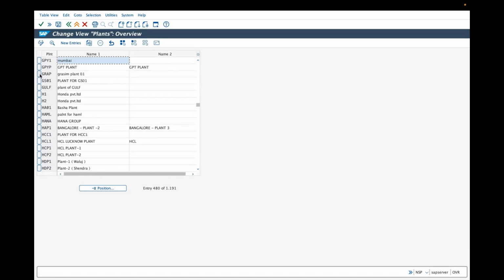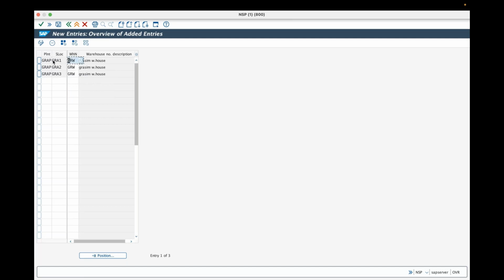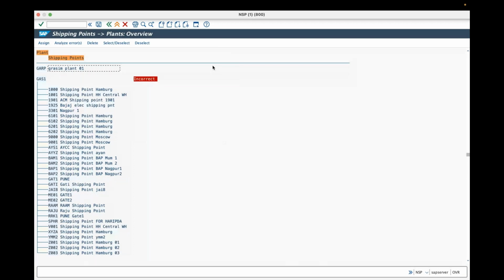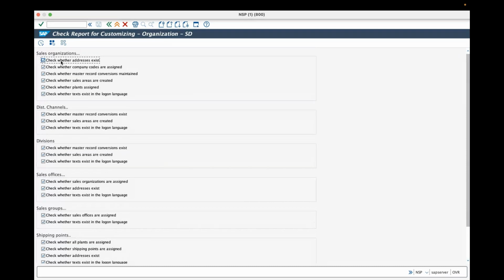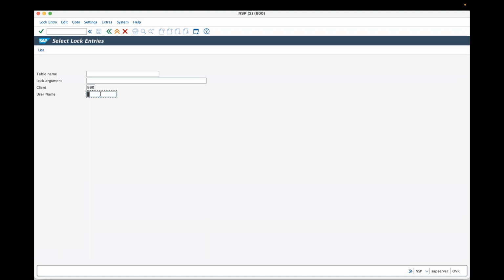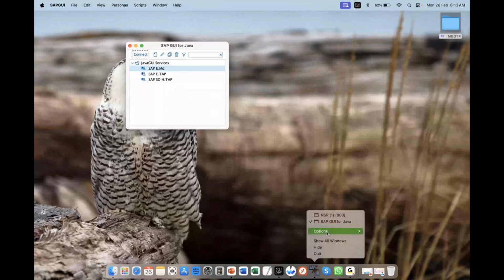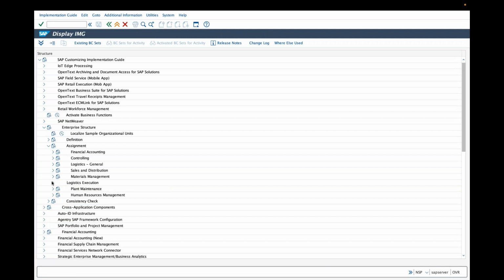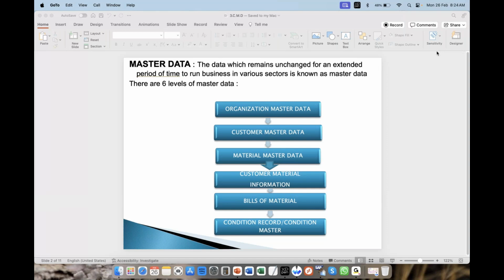Class-8 ASSIGNMENT_2